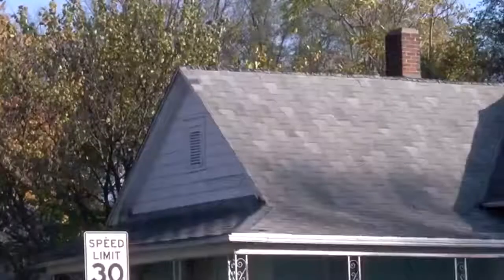Preventing Heat Leakage